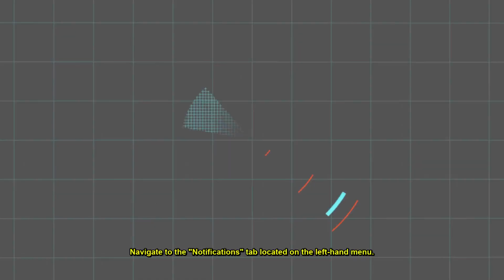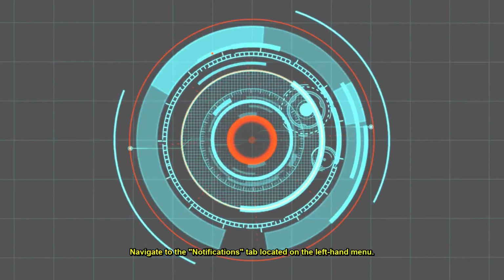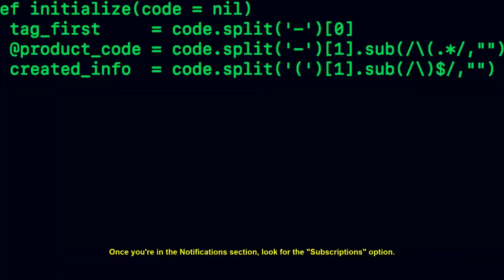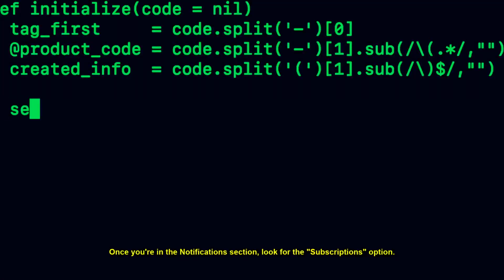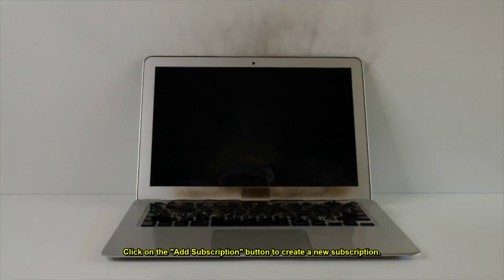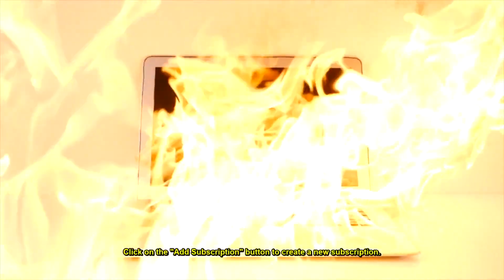How to subscribe to Ansible Automation Platform job notifications - Full Guide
Whether you're a beginner or an experienced user, this video will help you streamline your automation processes and stay updated on job statuses effortlessly. Learn how to configure alerts, manage notifications, and enhance your overall automation experience.